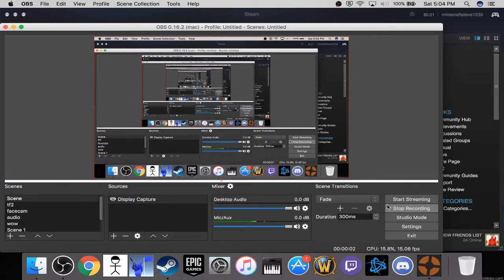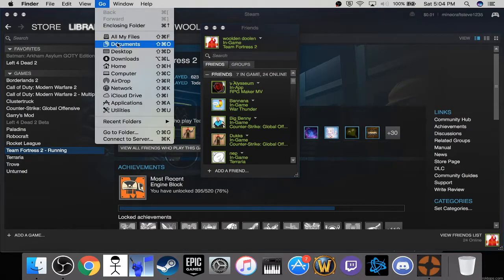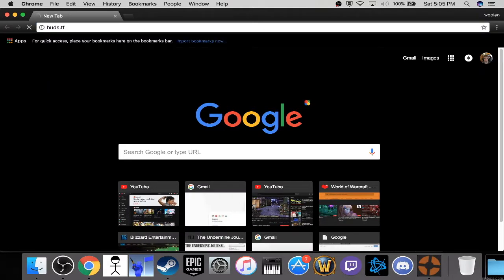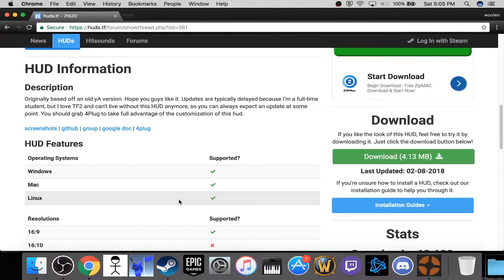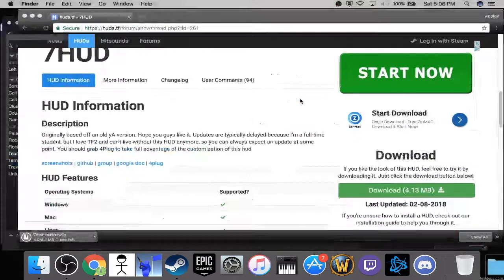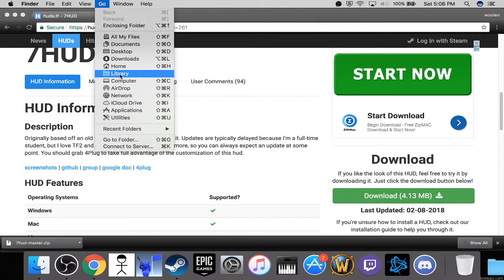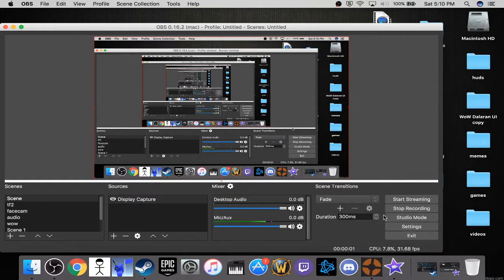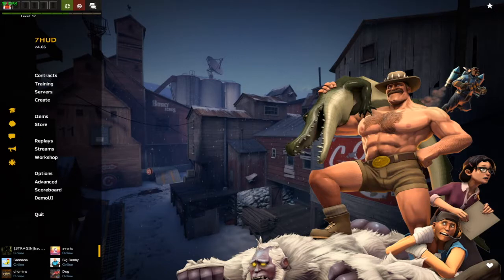Updated Mac TF2 HUD settings!!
New, Updated, Better.